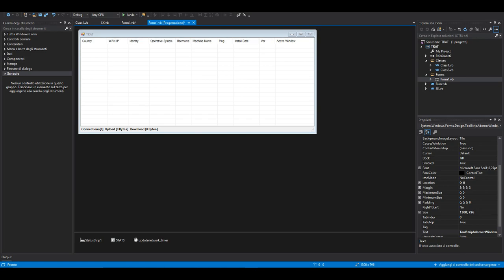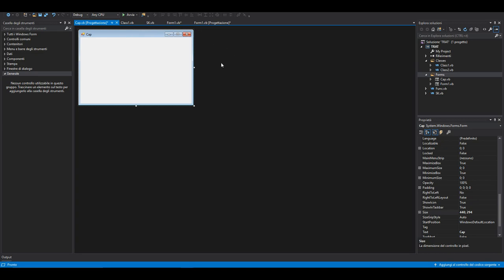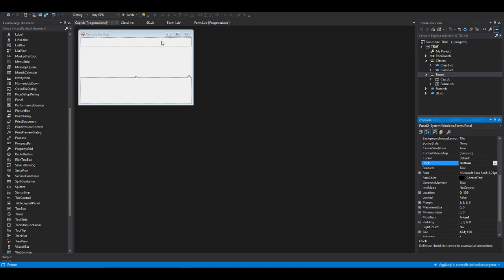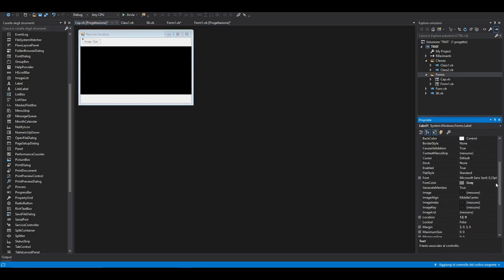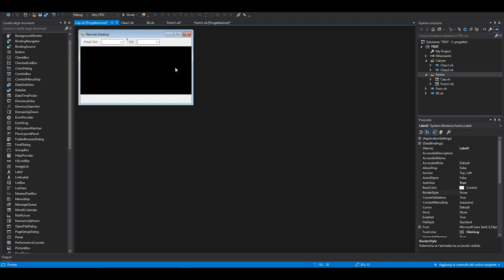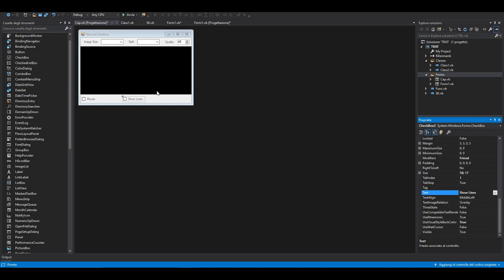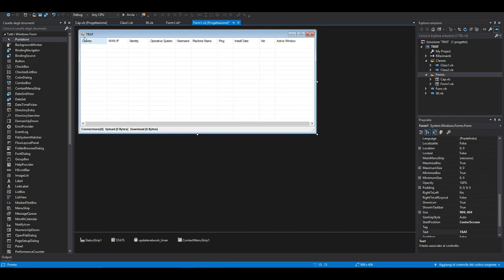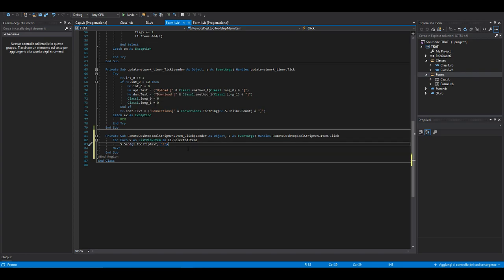🐀 Write your RAT in VB.NET from scratch #8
Hello guys 👋🏻, we're on the 8th tutorial.

In this part we start creating the RDP function, today just the GUI.

👉🏻IN THIS PART :
▪️ RDP gui and context menu strip menu.

⤵️⤵️⤵️ DOWNLOAD (ad-fly just a little help):
**Link and project dead

Everything said in this video must not be used for illegal purposes, this is only for study and research. I'm not responsable for the use you can make following this tutorial or using my softwares and codes.

TheSphinx, Cheers 🍻